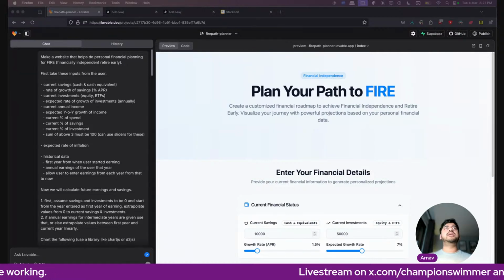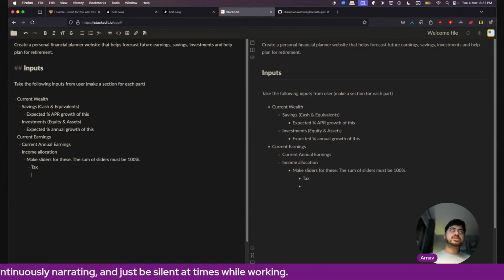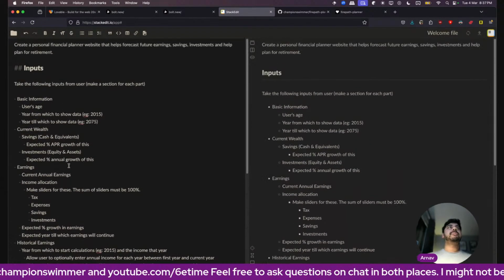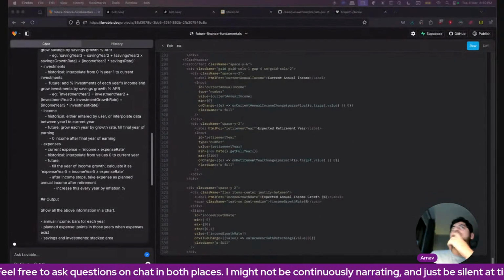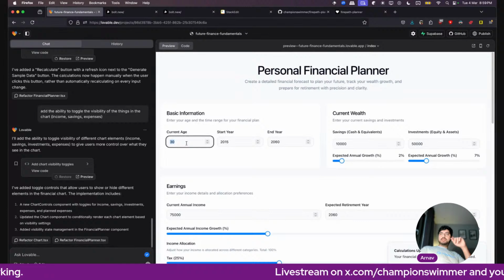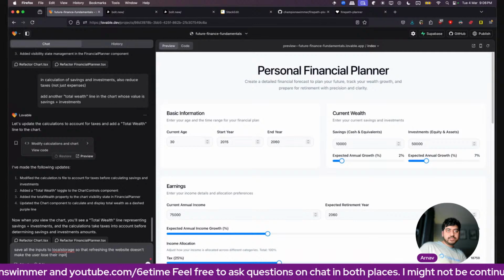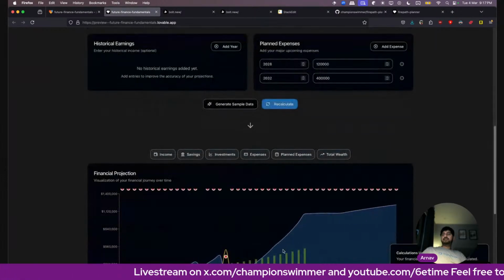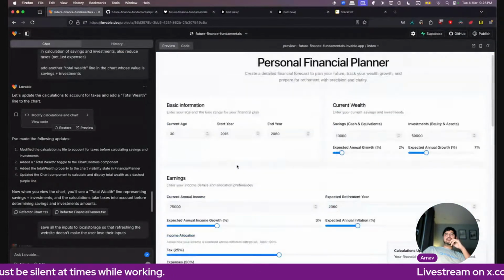Vibe Coding - Building a Personal Financial Planner with lovable.dev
Trying to build a personal financial planner that can model upcoming earnings, savings and expenses - purely using prompts via lovable.dev